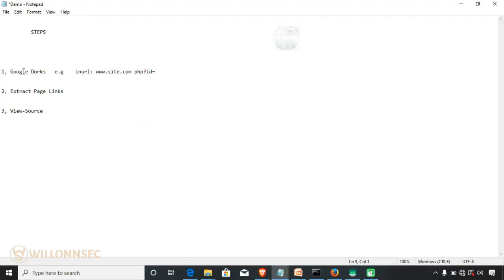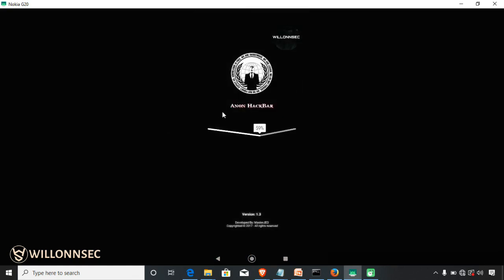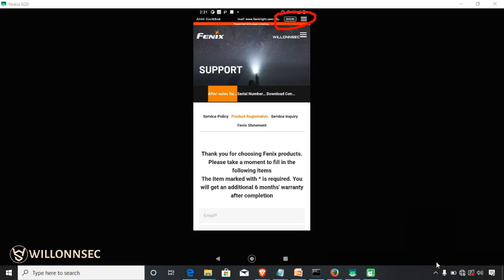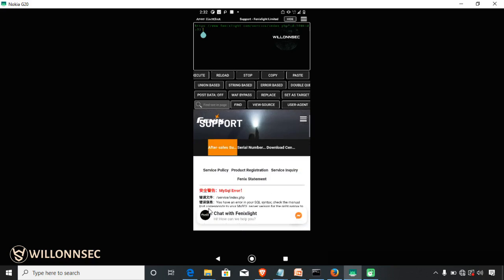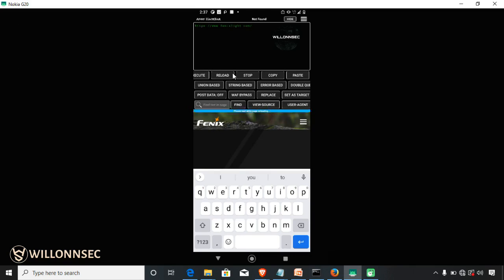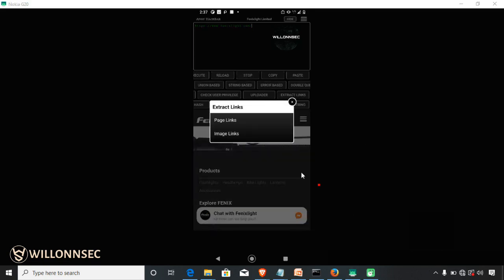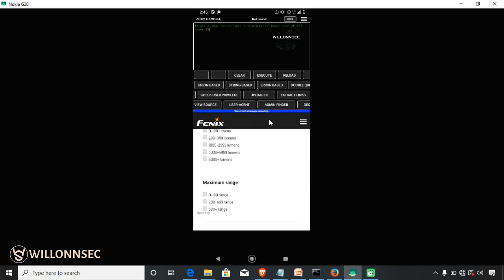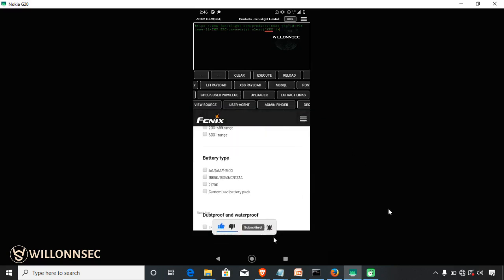Find Hidden Parameter Of Website Using Android Anon HackBar, DH HackBar, PX HackBar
In this video you will learn effective method to discover a hidden parameters on any website using Android Anon HackBar